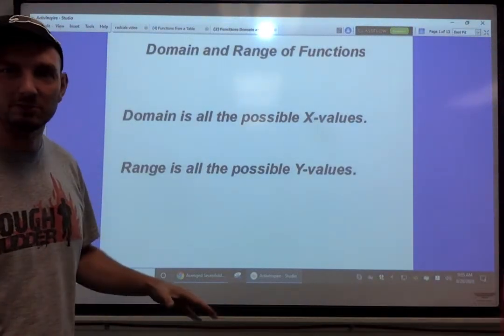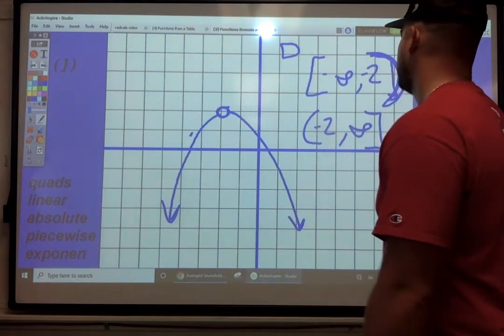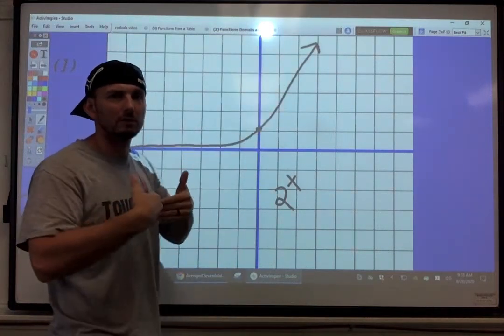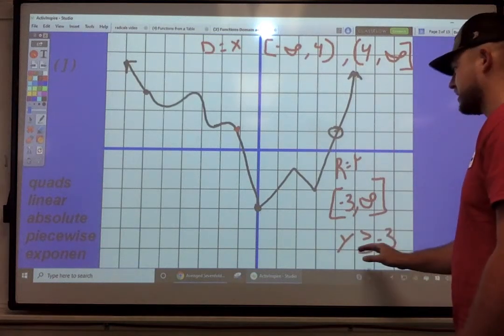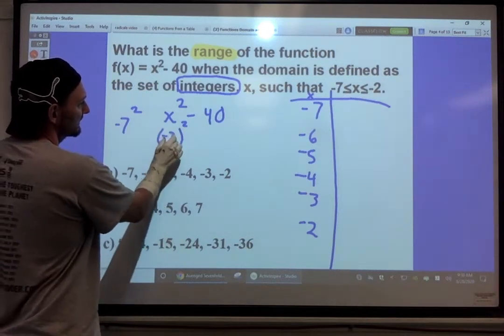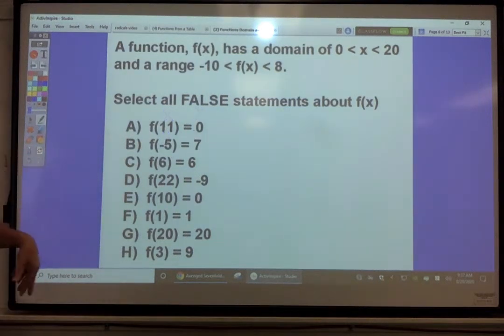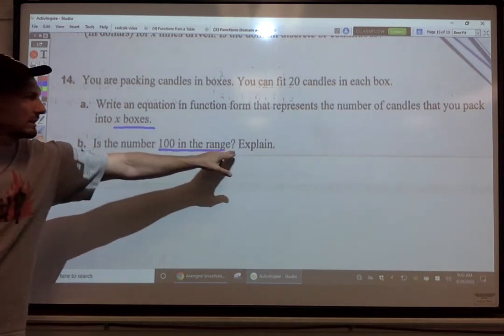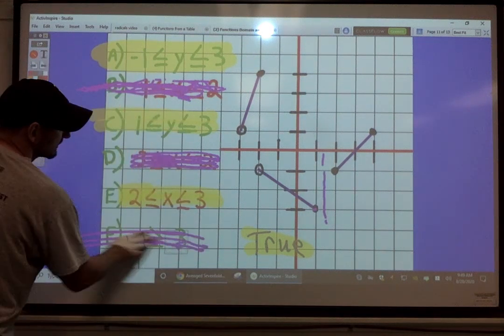domain and range of functions. Alg 1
Doing a little identifying of Domain and Range from tables, graphs, and various functions. Had a little mistake. when using () and brackets, you only use () when it involves infinity. Infinity is not a number but an idea, we never reach it so it is not included.